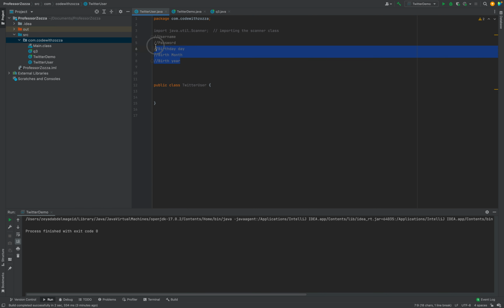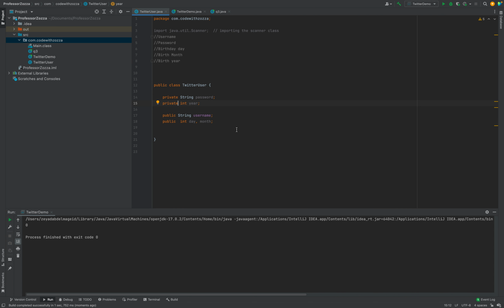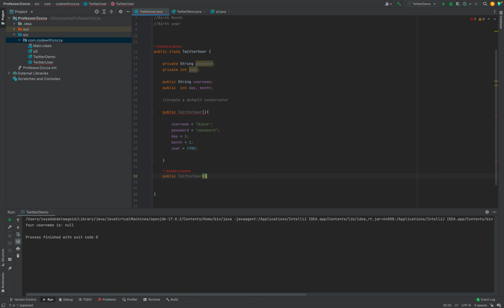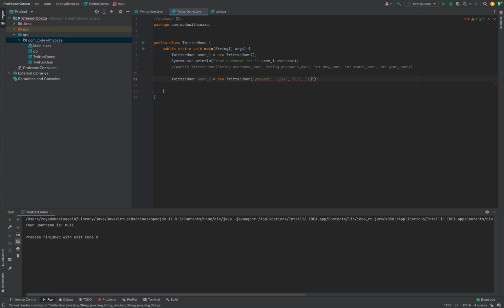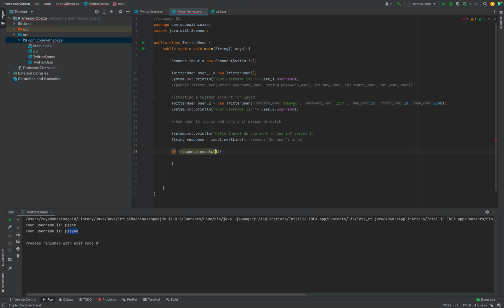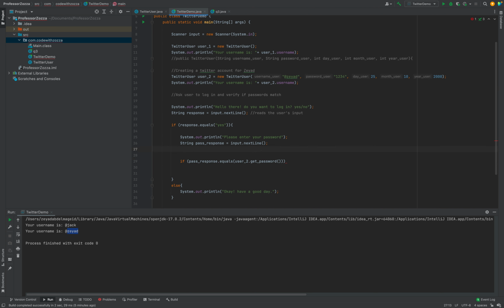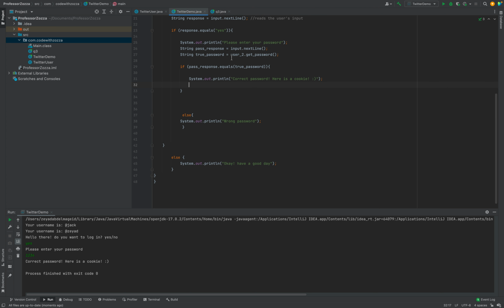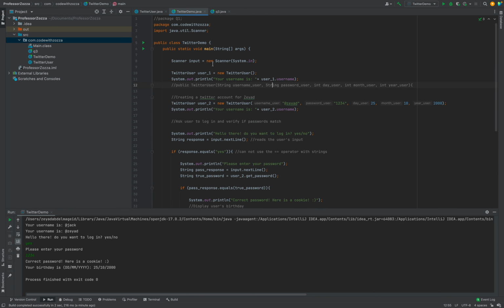Java tutorial: Classes